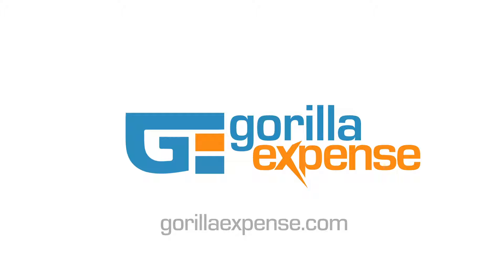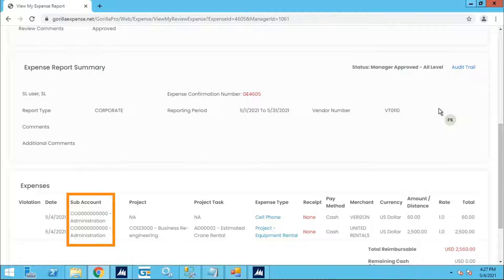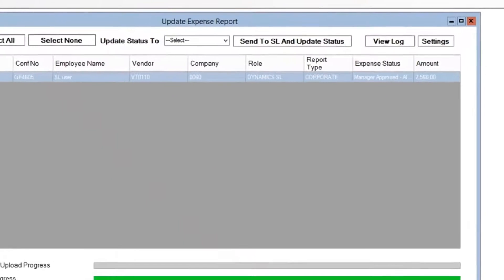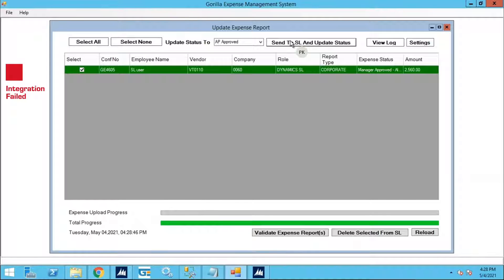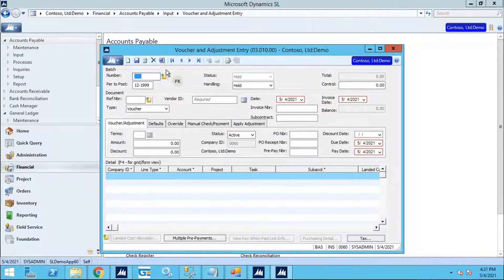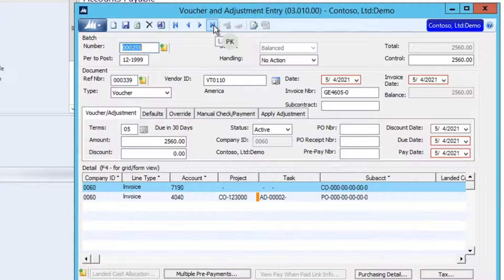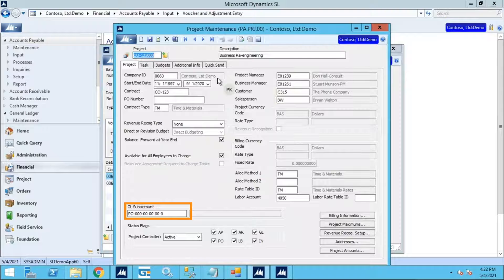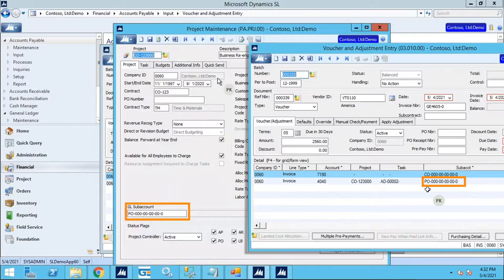Expense Reporting for Dynamics SL - Integration Overview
Simple, Intuitive And Enterprise-Grade Expense Reporting Software focusing on usability and people.

In this video we demonstrate how Gorilla Expense exports approved expense reports into Dynamics SL as Payable Vouchers